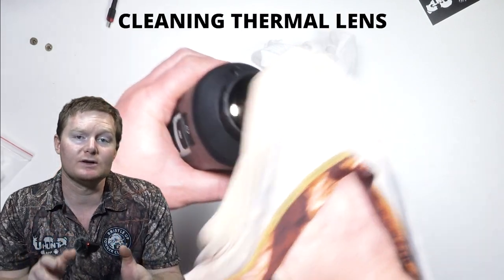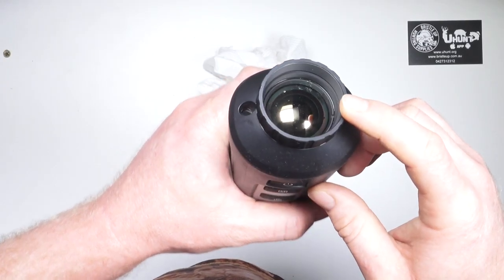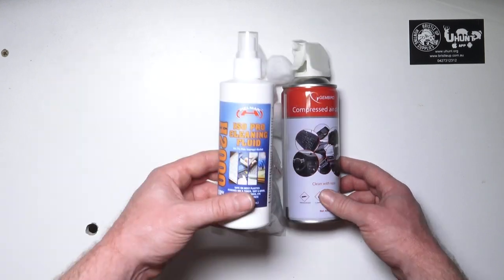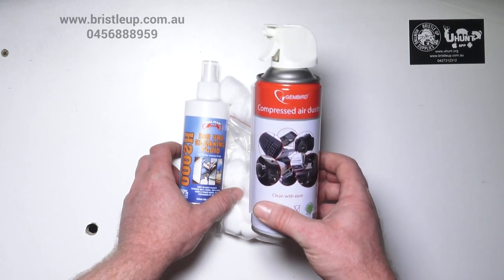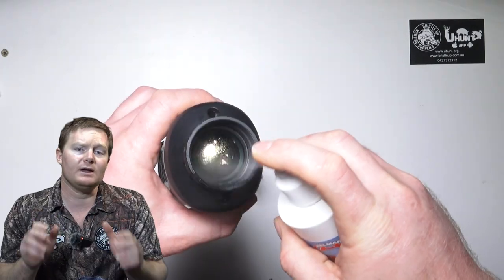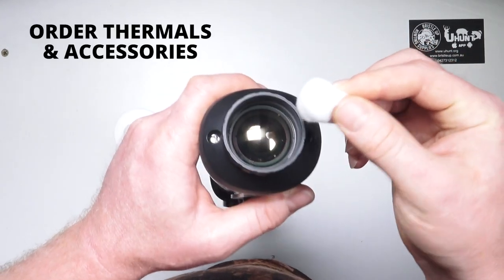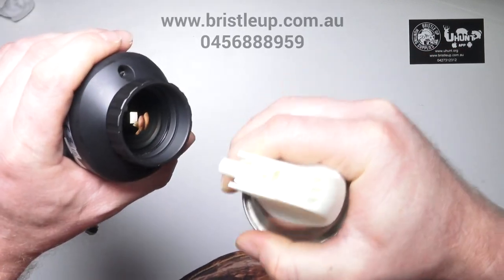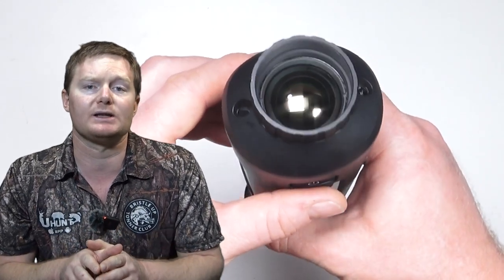Cleaning Thermal Lens - Hikmicro | Infiray | DJI | Pulsar | Monocular | Scope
Quick to the point guide on cleaning your thermal lens.